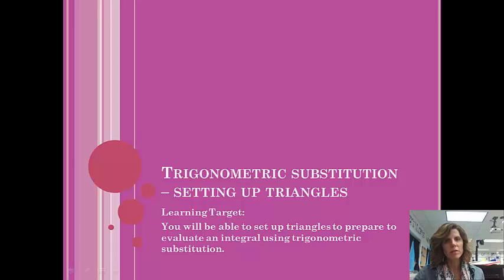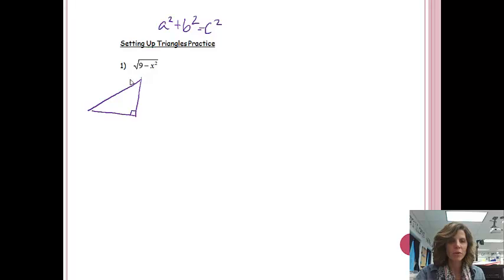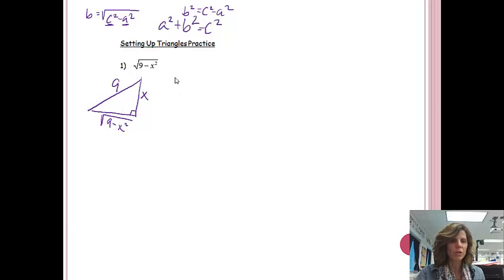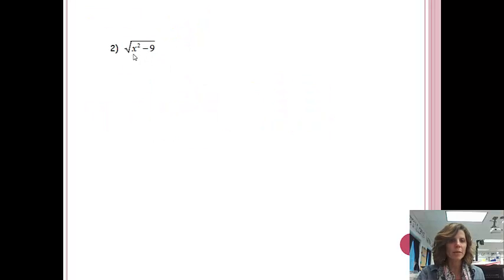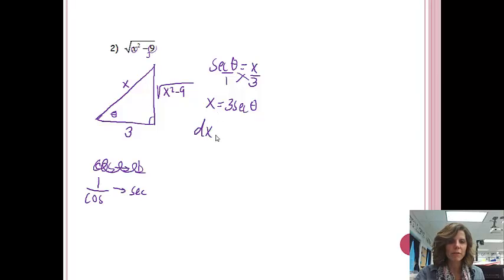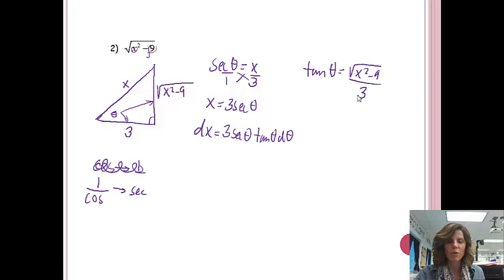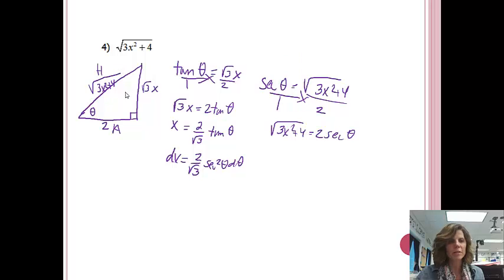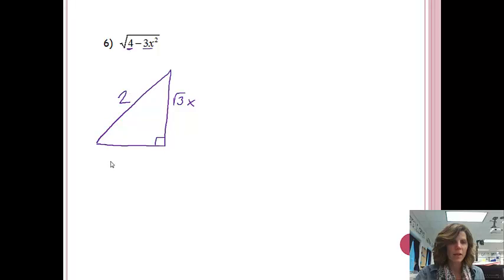Trigonometric Substitution - Setting Up Triangles